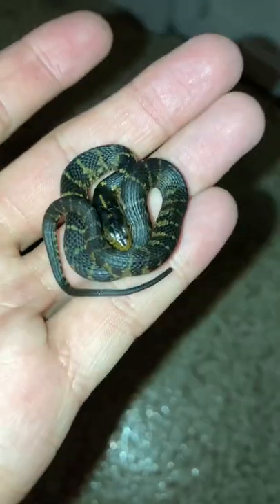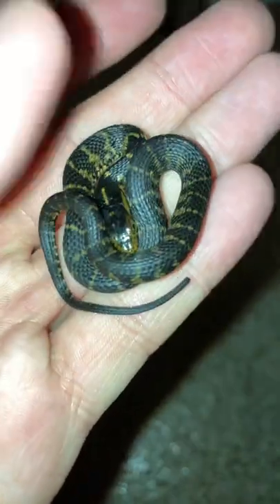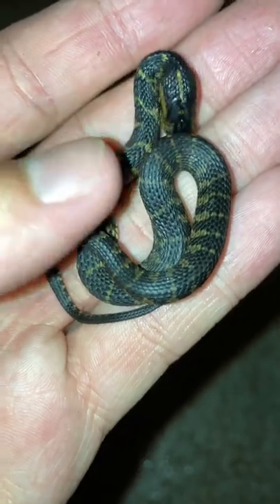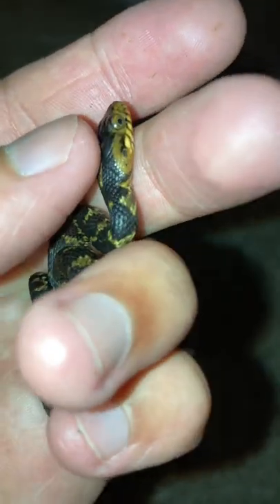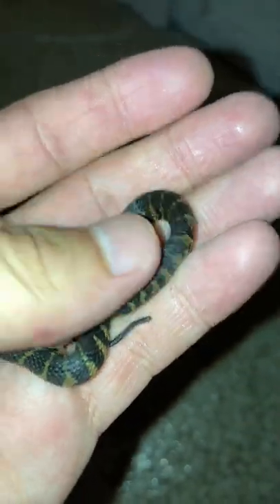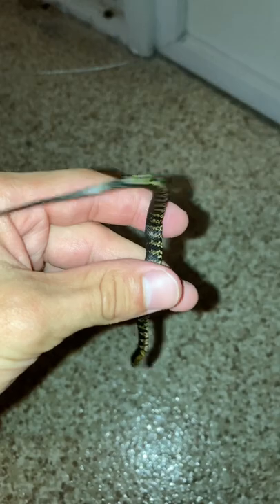Pretty baby Banded Water Snake